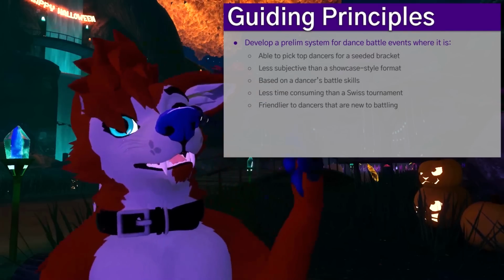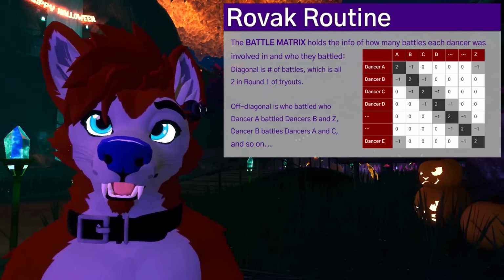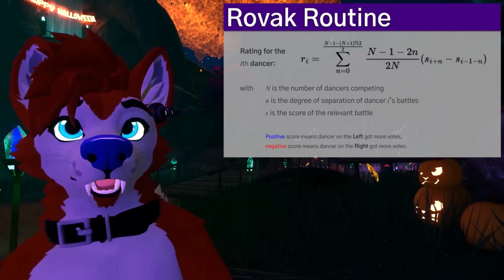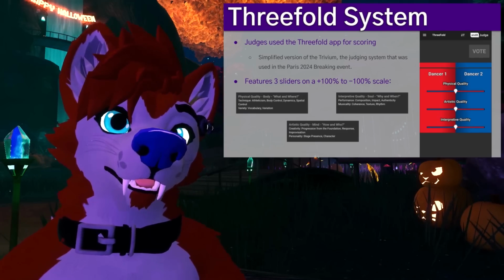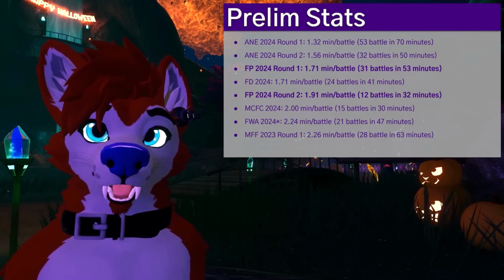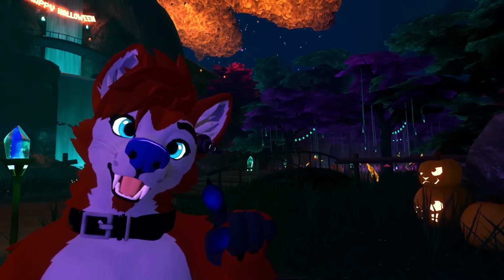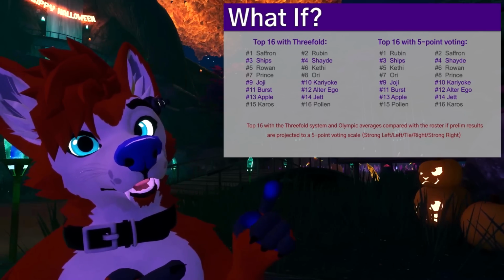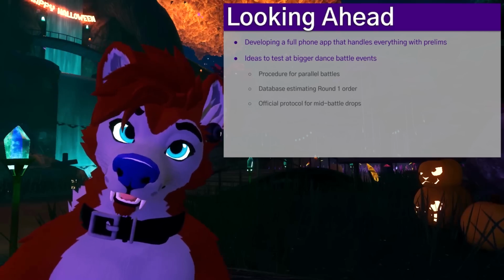How I Ran Furpoc Freestyle 2024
Part 1 of the Furpoc 2024 Report: I ran Furpoc Freestyle for the third year in the row!

Photography by: Fiend

This video was filmed in the Furality Luma world in VRChat

00:00  Rovak Routine Recap
03:00  Version 5.0 Prelims Plans
04:51  Furpoc Freestyle 2024 Results
07:56  Lessons Learned & Looking Ahead